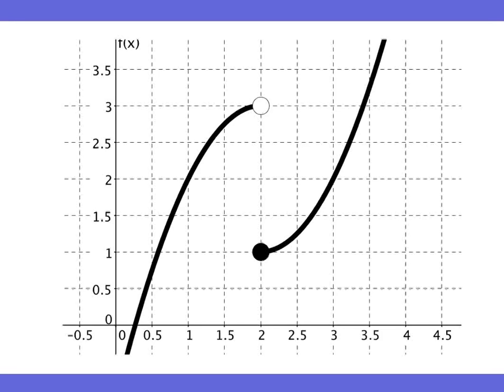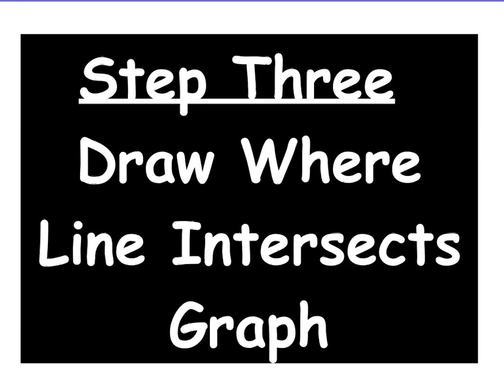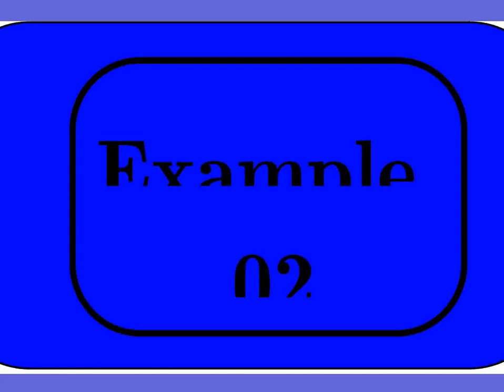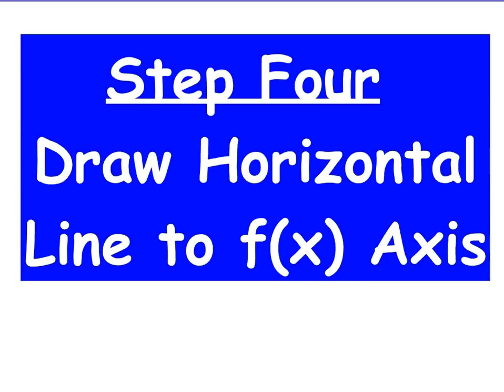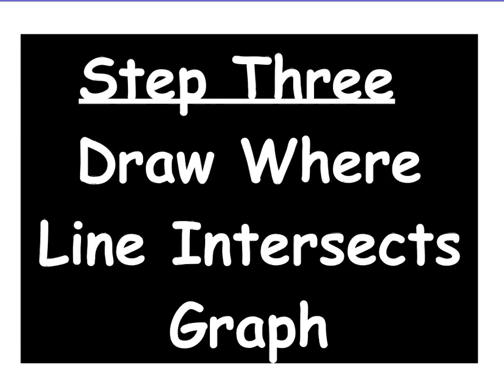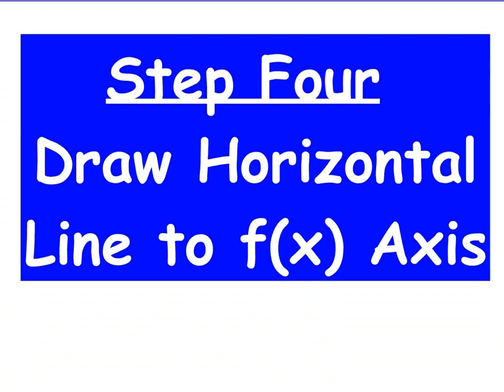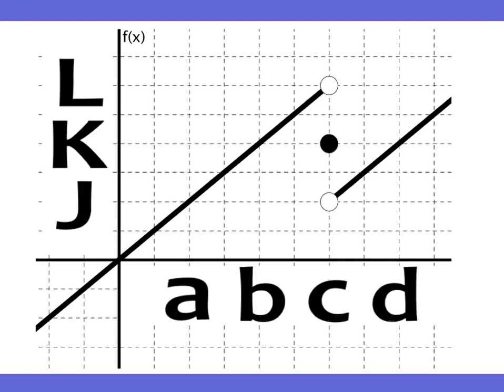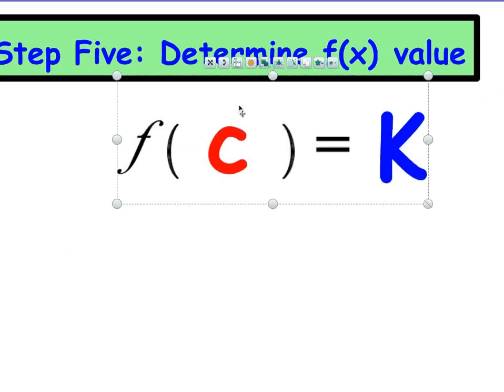Evaluate Function Graphs